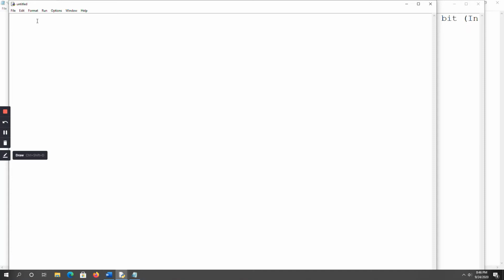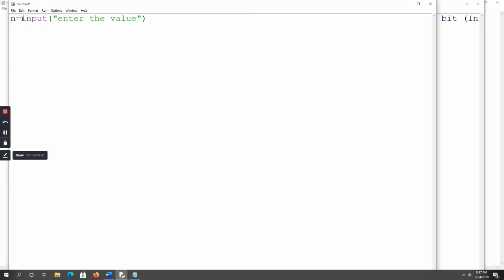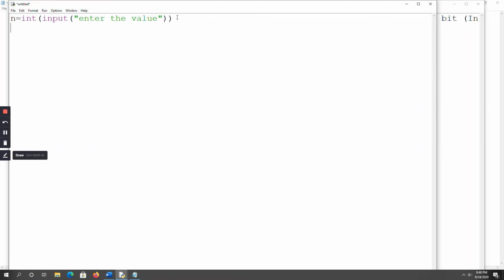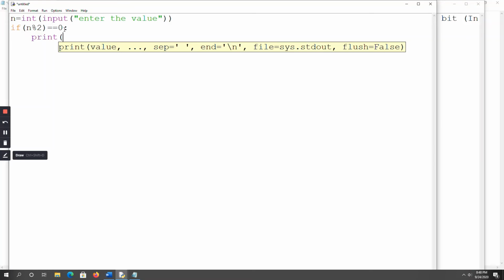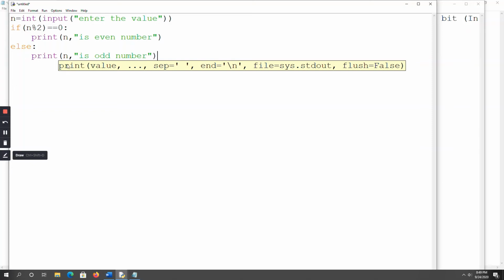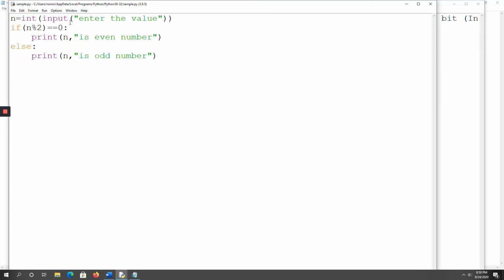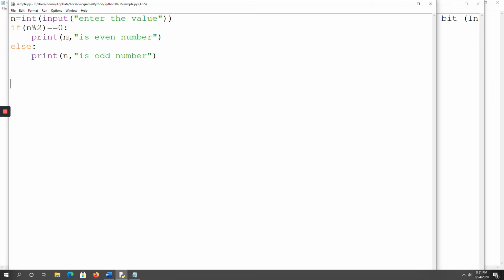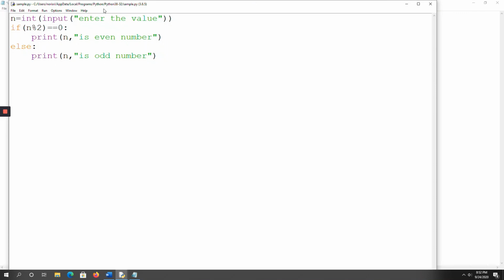Python Sample program using Input function